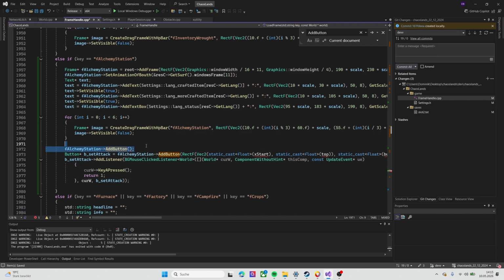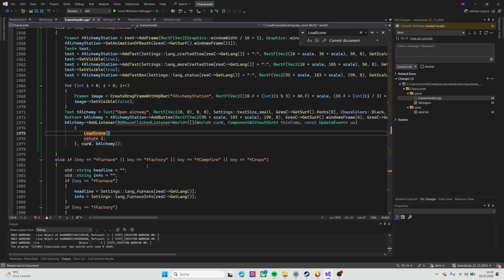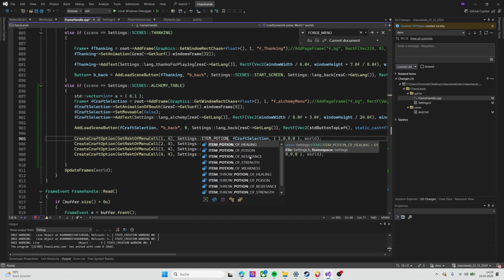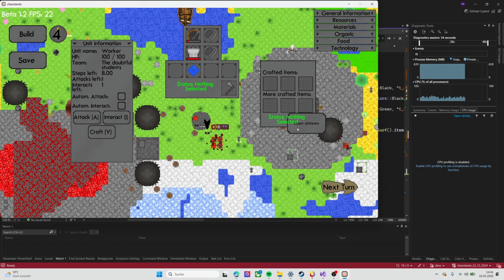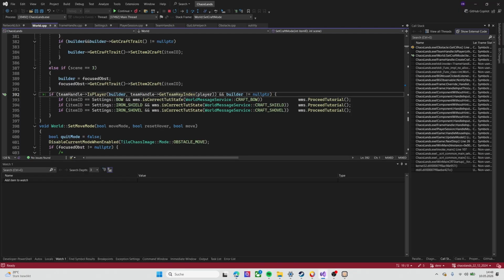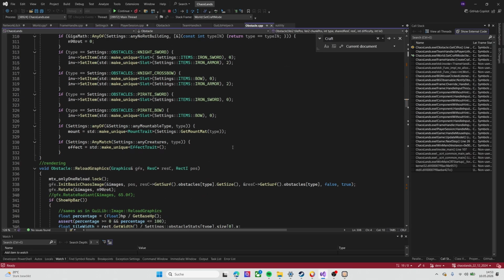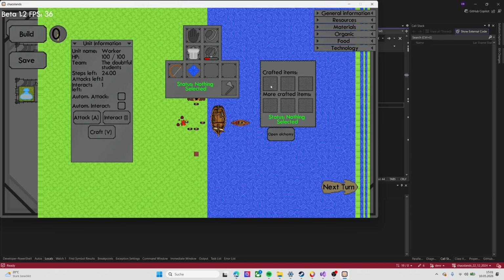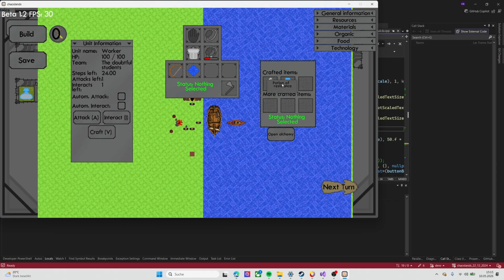Coding is NOT HARD #16 Creating a crafting menu for the alchemy station